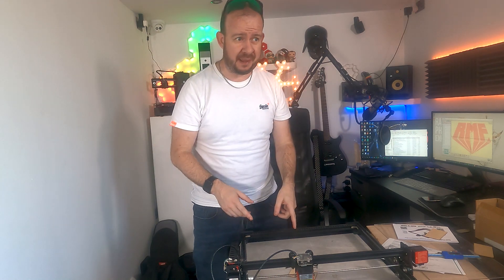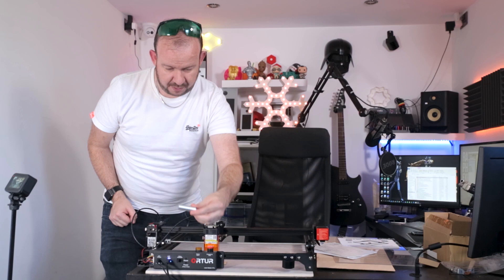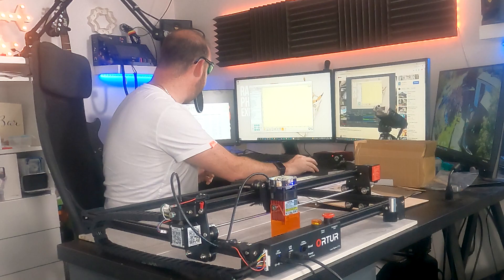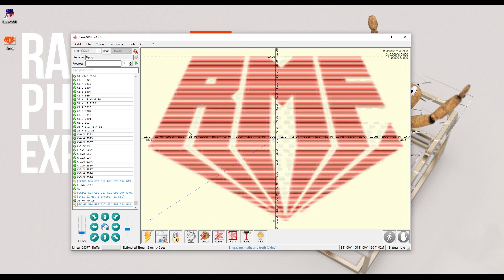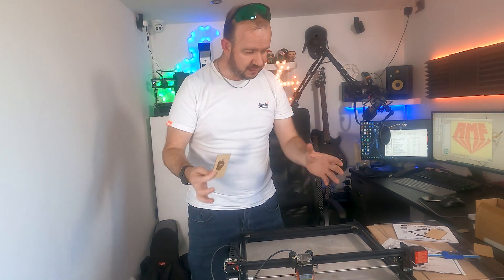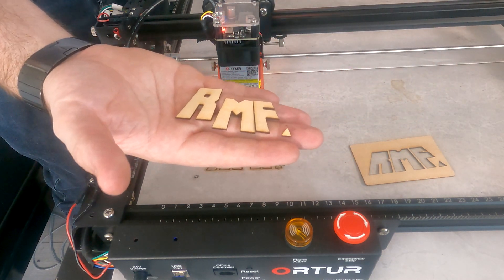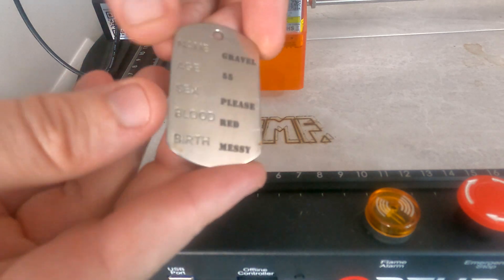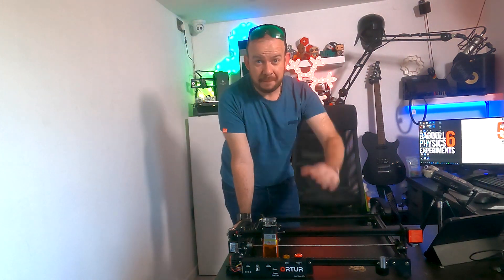Ortur Laser Master 2 Pro Review - Engraving and Cutting Tests on Wood and Metal - Part 2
Get $10 off by using the code: ORTURPRO when you pick up the Laser Master 2 Pro

Ortur sent me this extremely interesting looking gadget. This is part 2 where I will actually try it out and see what it's like to use as a noob with no real experience of laser engraving or cutting.

Boasting an engrave area of 400mm x 400m and a maximum engraving speed of 10000mm/min this thing looks like a serious bit of hardware.
In this video I will unbox it, put it together and give you my thoughts and first impressions of that process.

Full details on the unit:
"More Precise - Optimized 0.08mm*0.15mm focal spot, can easily penetrate 9mm plywood.
More real and natural gray-scale gradient. Reproduce your ideas perfectly."

"Faster - The engraving speed of Laser Master 2 pro is twice that of Laser Master 2, three times that of others.Up to 10,000mm/min engraving speed. Realize your ideas efficiently."

"More Reliable - All metal modular construction, convenient assembly, high precision parts combination, Longer service life. The towline-covered cable can withstand more than 5,000,000 bends. Support 24 hours uninterrupted operation. Produce your ideas stably."

"More safety features - Ortur Laser Master 2 Pro can provide users with more security because it has more security features."

Time stamps:
00:00 - Teaser